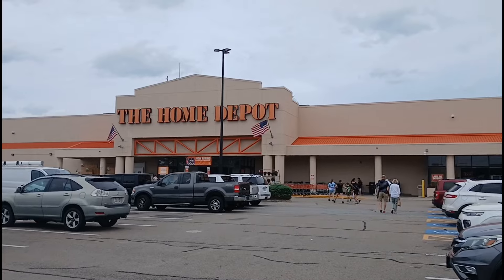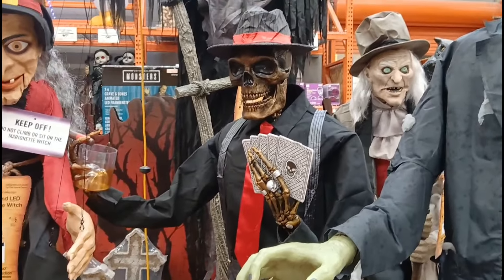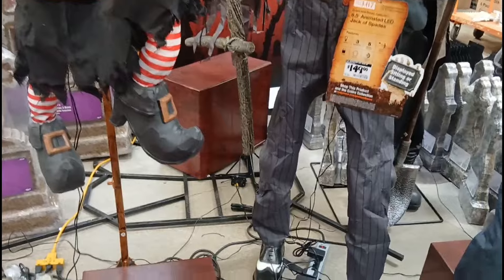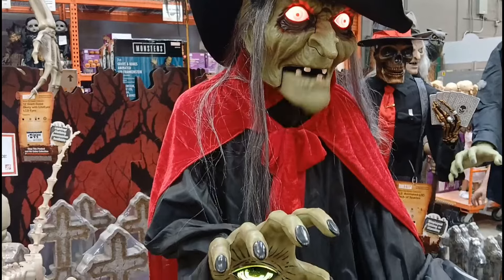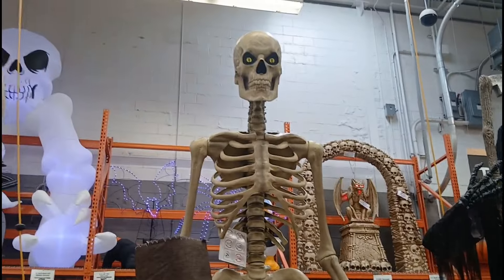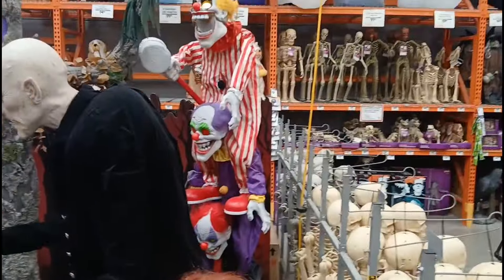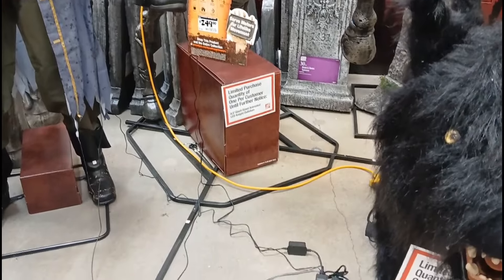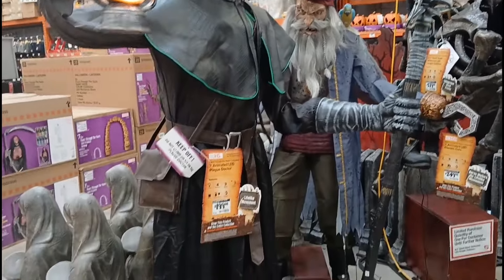The Home Depot FULLY Stocked Halloween 2024 ALL ANIMATRONICS.. Attleboro MA.